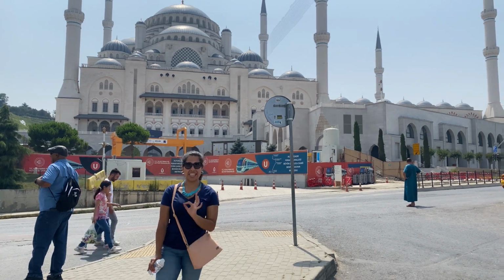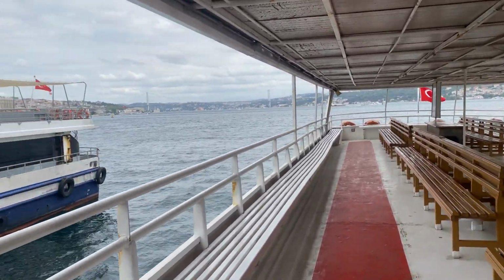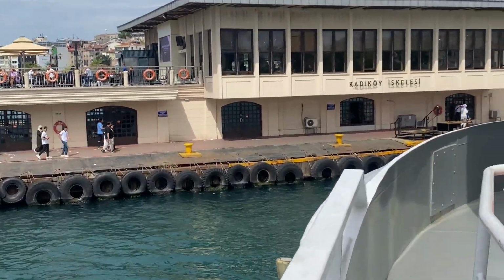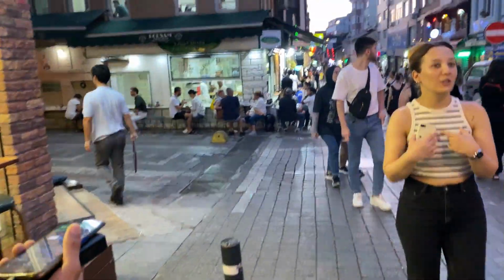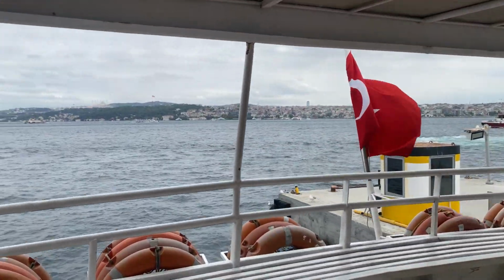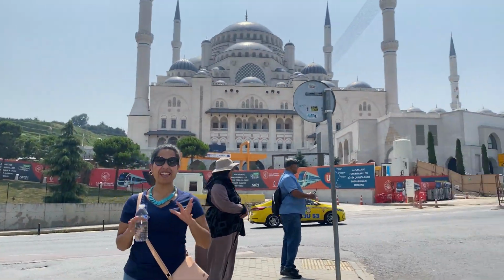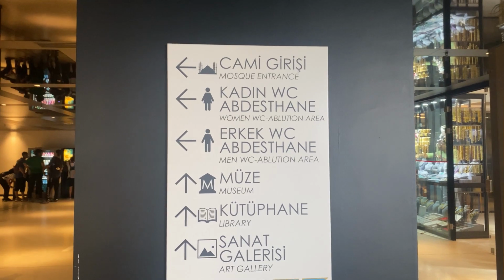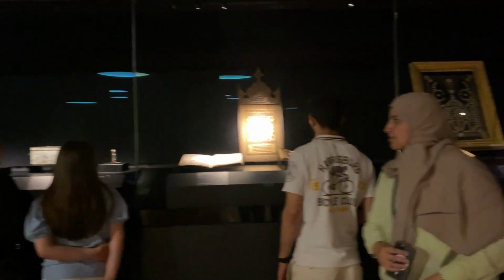Istanbul's Asian Splendor : Is Modesty Required in Your Visit?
I wasn't expecting to be fascinated by Istanbul's Asian side. In this video I am showing you a few places, nice views and its biggest mosque. Hope you like it.

You can find me as @viannaveracierta in all the platforms